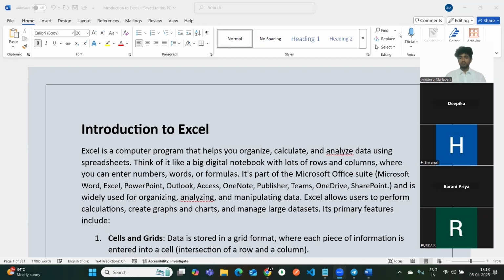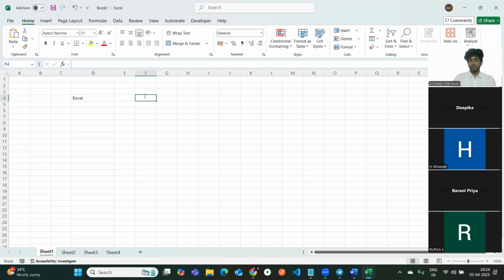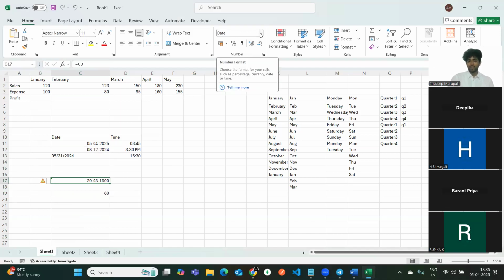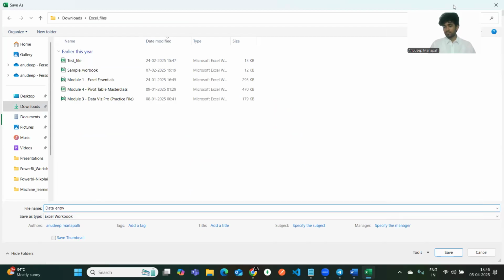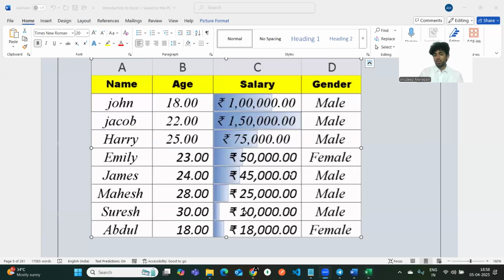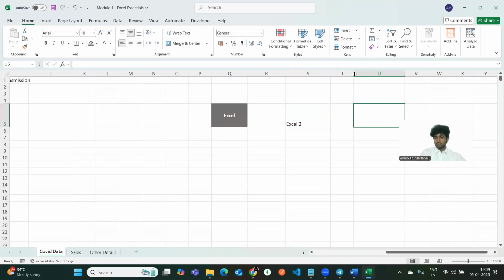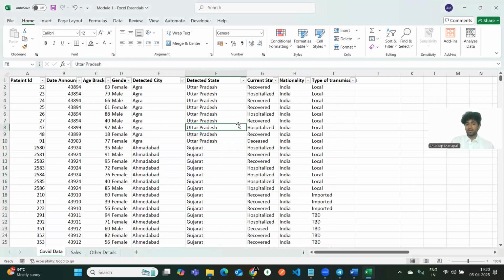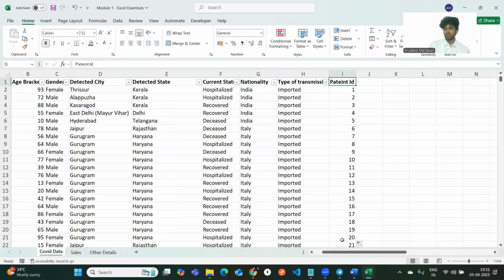Mastering Excel - Part 1 | Tutorial for Beginners (1 Hour Course)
Mastering Excel - Part 1 | Full Excel Tutorial for Beginners (1 Hour Course)
✅ Learn Excel from Scratch | Perfect for Students, Freshers & Professionals!

Welcome to Part 1 of the Mastering Excel series!
In this 1-hour full course, you'll go from zero to confident in Excel – no experience needed!
Whether you're a student, job seeker, or working professional, this video is your shortcut to success.

What You’ll Learn:
✔️ Basic Formulas (SUM, AVERAGE, COUNT)
✔️ Sorting & Filtering
✔️ Charts & Visuals
✔️ Keyboard Shortcuts & Pro Tips

🎓 Students & Freshers
💼 Office Employees
🧑‍💻 Freelancers
📊 Anyone who wants to master Excel!

Excel is one of the most demanded skills across industries – used in offices, projects, businesses, and freelancing.
Level up your career, boost productivity, and become data smart!

learn excel fast, excel tricks, excel for beginners 2025, quick excel tips

learn excel in 5 minutes

introduction to excel tutorial

beginner excel formulas

quick excel guide

easy excel tricks

best way to learn excel fast

excel tips every beginner should know

quick excel basics tutorial

excel formulas for beginners with examples

easy excel tutorial for absolute beginners

learn excel step by step from scratch

excel basics 2025

best excel tutorial for beginners 2025

latest excel tips 2025

excel tricks for productivity 2025